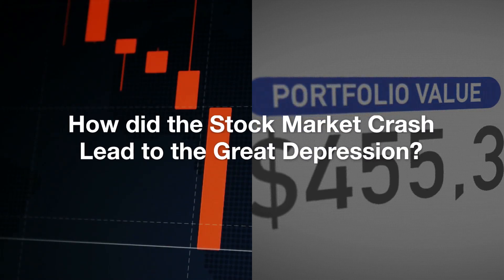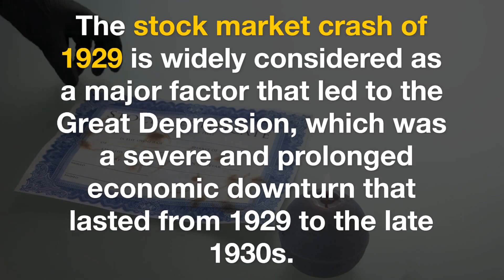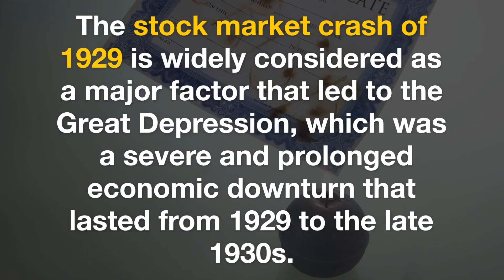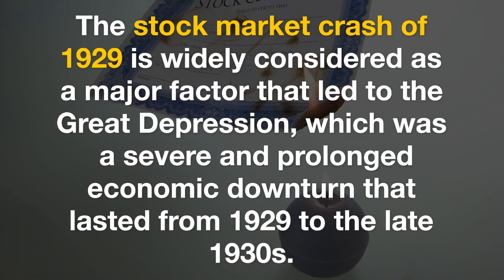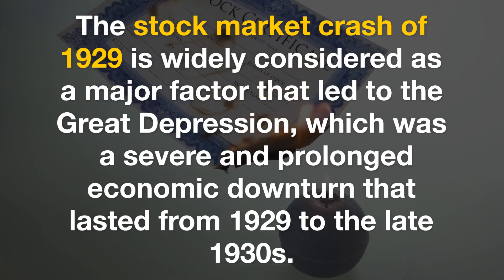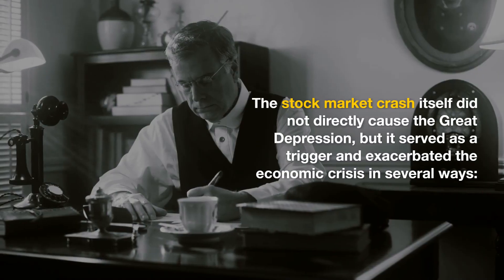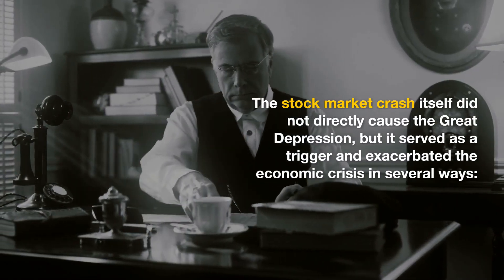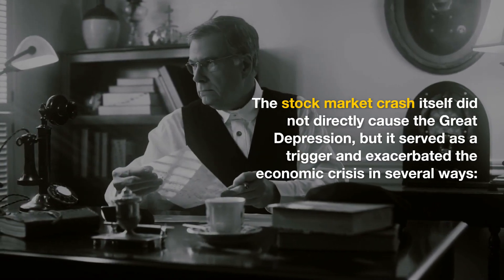How did the Stock Market Crash Lead to the Great Depression?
The 1929 stock market crash is largely regarded as a key cause of the Great Depression, a severe and extended economic downturn that lasted from 1929 until the late 1930s. The stock market crash did not directly create the Great Depression, but it was a catalyst that intensified the economic crisis in various ways:

financial and confidence were lost as a result of the stock market crash, which resulted in significant financial losses for individuals who had extensively invested in equities with borrowed money. Many investors lost their entire life savings as stock values collapsed, resulting in a major loss of consumer confidence. This lack of faith in the banking system reduced consumer spending and company investment, further weakening the economy.

Banking System Collapse: The stock market crisis was likewise disastrous for the banking system. Many banks had significantly invested in the stock market and faced massive losses as stock prices plummeted. As a result, several banks failed, causing consumers to lose their funds. The loss of savings and lack of trust in the banking system resulted in widespread bank runs, in which customers hurried to take their money from banks, forcing the financial system to collapse further.

Reduction in Industrial Production: The economic slowdown caused by the stock market crash resulted in a significant decrease in industrial production. Businesses lowered production in response to declining demand and limited access to credit, resulting in layoffs and unemployment. The decrease in industrial production damaged the economy even further and contributed to the Great Depression.

The 1929 stock market crash had a global economic impact because it created a chain reaction of economic contraction in other countries. The United States was a prominent global economic power at the time, and the country's economic collapse resulted in a fall in imports from other countries. As a result, demand for goods and services from other countries fell, resulting in broad global economic slump.

Government Reaction: The government's early response to the stock market fall and accompanying economic crisis was poor. The Federal Reserve, the United States' central bank, failed to adequately regulate the money supply and address the financial crisis. Furthermore, government actions such as the Smoot-Hawley Tariff Act of 1930, which increased duties on imported products, reduced international trade and intensified the economic crisis.

Overall, the 1929 stock market crash was an important event that set in motion a series of events that led to the Great Depression. It caused a loss of wealth and trust, the collapse of the banking system, a fall in industrial production, a global economic impact, and insufficient government response, all of which led to the severity and duration of the Great Depression.